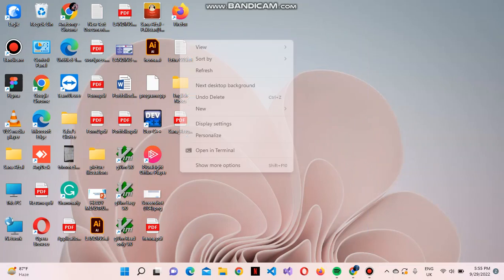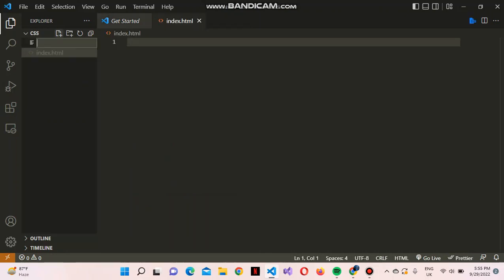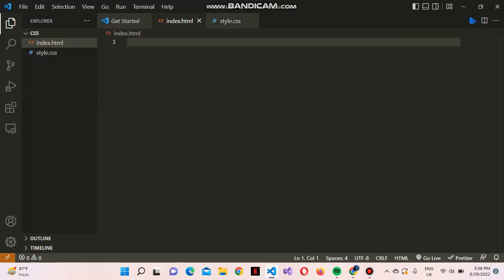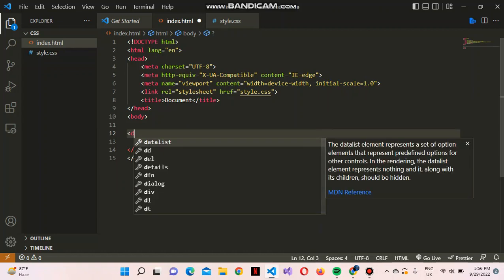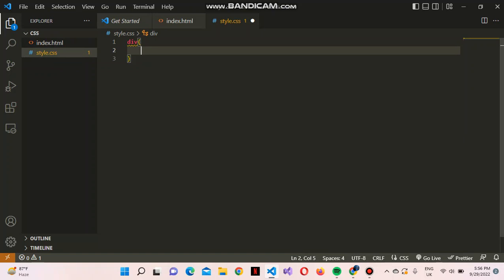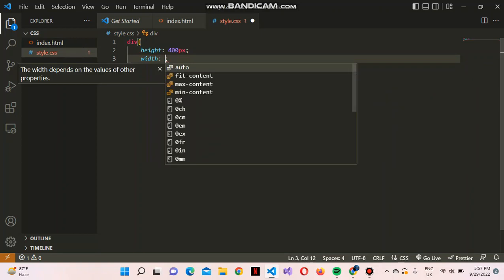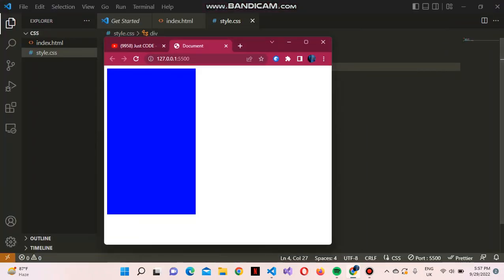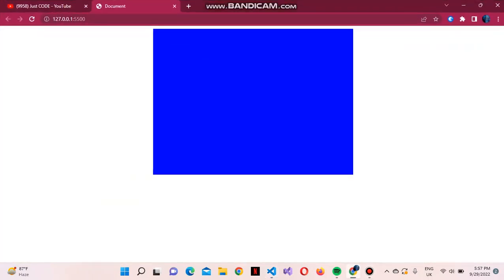How to CENTER a DIV | HTML CSS | CSS tricks for beginners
In this video, you will learn how to center a div in HTML and CSS.